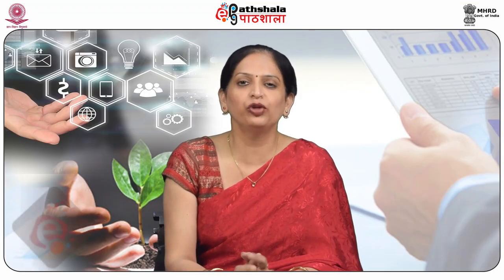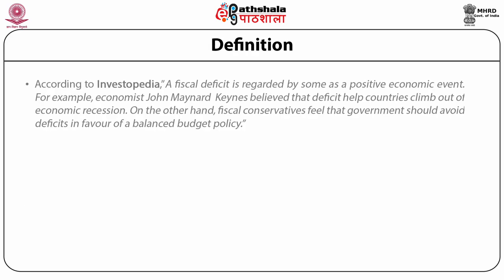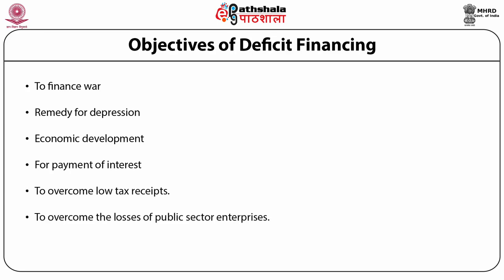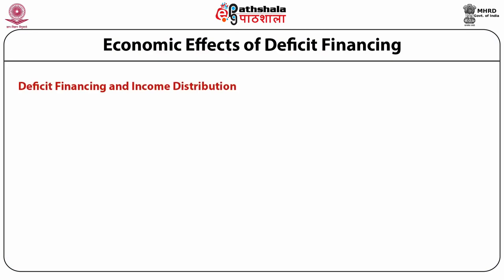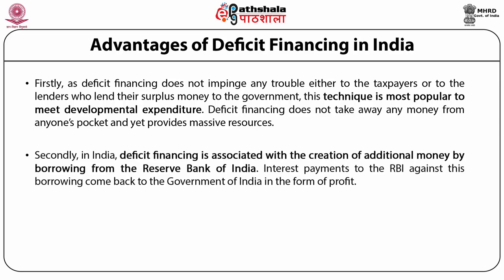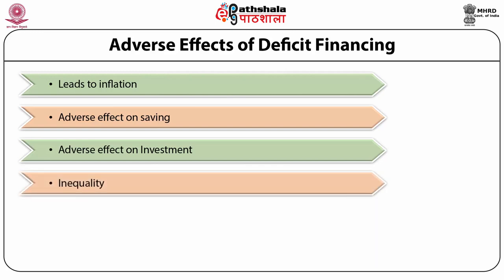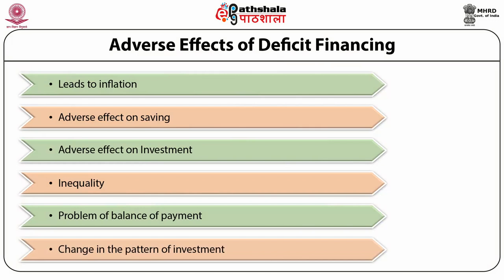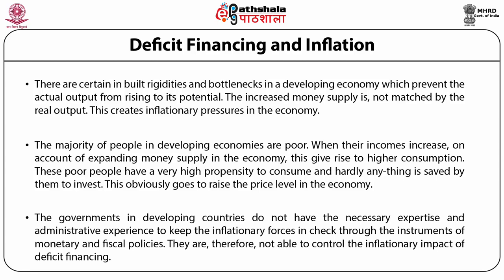Deficit Financing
Subject:Management